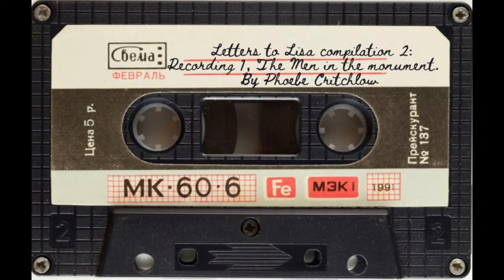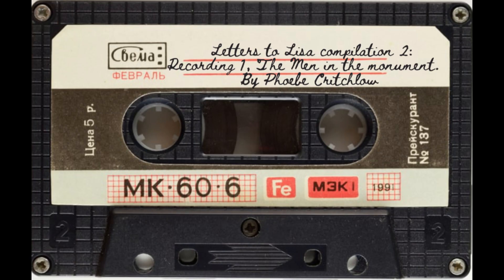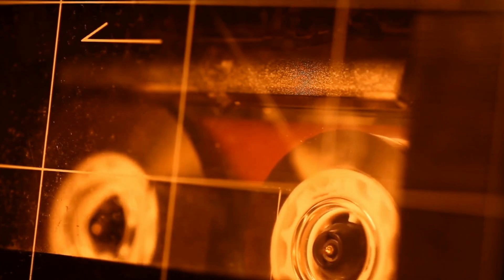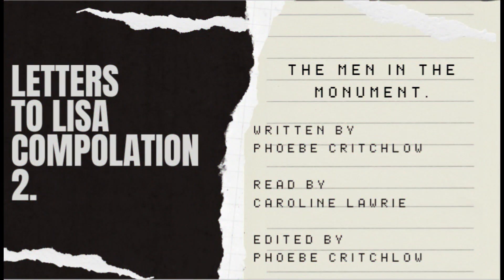The Men in The Monument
Letters to Lisa Compilation 2 Recording 1. The Men in The Monument.

Lisa is still receiving letters.. she still doesn't know who any of the people in them are... she's decided to keep recording them as somehow they're helping people out there.. however she doesn't know whether this will put her int further danger..

Recording 1 The Men in the Monument follows Lisa's encounters with a nervous gentleman and some suspicious pigeons.

Read by Caroline Lawrie
Written by Phoebe Critchlow
Edited by Phoebe Critchlow